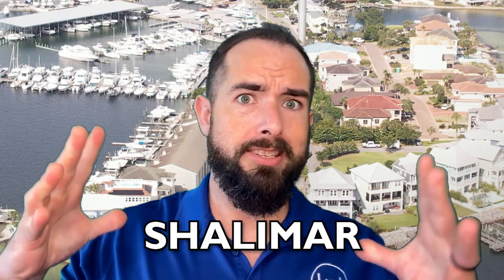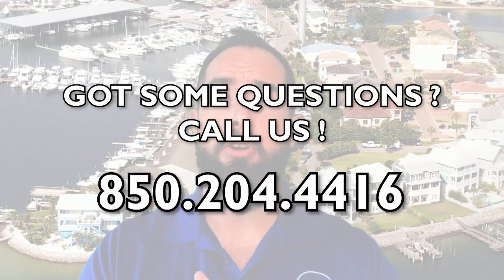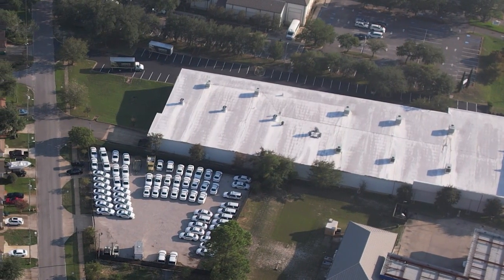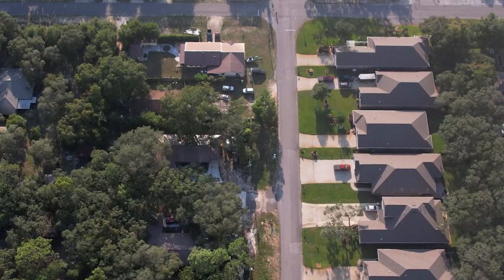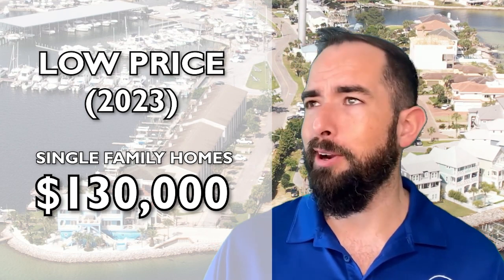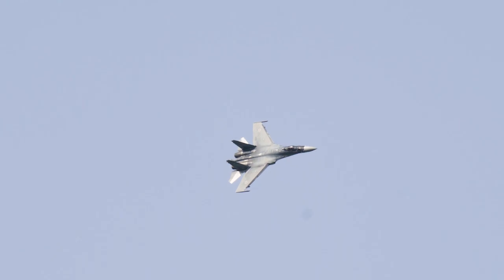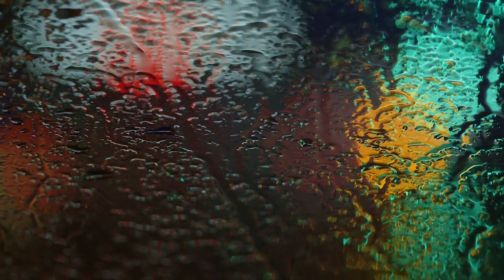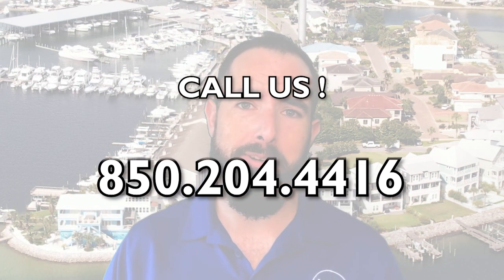PROS and CONS of Living in Shalimar, Florida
Discover the Real Shalimar, FL: Is It Your Dream Destination?
Thinking of relocating to Shalimar or moving to Shalimar, FL? Our in-depth video, "PROS and CONS of Living in Shalimar, Florida," offers a candid exploration of what life in this enchanting coastal town really entails. Get ready to have all your questions about Shalimar Florida living answered!

🌞 Uncover the Essence of Shalimar, Florida Lifestyle:
Right from the start, we dive deep into the heart of Shalimar, FL living. If you're weighing the pros and cons of living in Shalimar FL or just curious about the reasons to live in Shalimar, this video will provide a transparent and thorough perspective.

🏡 Shalimar FL Neighborhoods: A Closer Look:
Considering a Shalimar Florida relocation? We guide you through the unique Shalimar FL neighborhoods, offering insights into the community vibe, housing options, and lifestyle nuances that make Shalimar special.

💲 Balancing Affordability and Lifestyle in Shalimar:
Discover the balance between affordability and the quality of life in Shalimar Florida. We dissect the Shalimar Florida cost of living against the backdrop of the town's serene lifestyle, helping you gauge if Shalimar is the right financial and emotional investment for you.

🚀 Is Moving to Shalimar FL Right for You? Unveiling the Truth:
Get ready to explore the Shalimar Florida lifestyle in detail, from the serene Shalimar life to the potential hurdles of living in this coastal gem. If you're considering moving to Fort Walton Beach FL or nearby areas, this video is a must-watch for a comparative understanding.

Are you prepared to find out if Shalimar, FL, is your future paradise? Hit play now and embark on an insightful journey into Shalimar, Florida. This guide isn’t just about moving; it’s about finding a place that resonates with your heart and soul.

Are you moving to Destin - Fort Walton Beach Florida Area? Or do you already live in our area and are considering a move to another area? We have spent most of our life in Fort Walton Beach and can be your guide for EVERYTHING Destin, FL has to offer.

00:00 Overview
0:45 Intro
1:38 Where is Shalimar?
2:15 Population
2:26 What is Shalimar Known For?
3:00 Pro 1
3:42 Pro 2
4:25 Pro 3
4:48 Pro 4
5:18 Pro 5
6:17 Pro 6
6:42 Pro 7
6:58 Con 1
7:52 Con 2
8:13 Con 3
8:25 Con 4
8:55 Con 5
9:14 Con 6
9:30 Contact Us